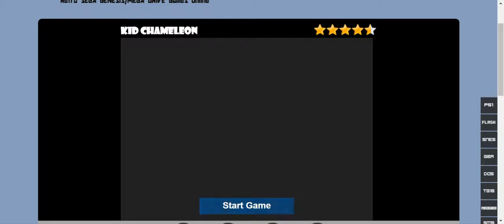16 bit era Let's Play Assignment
Kid Chameleon game played by Kevin Leighton